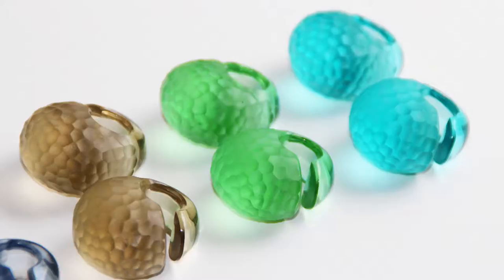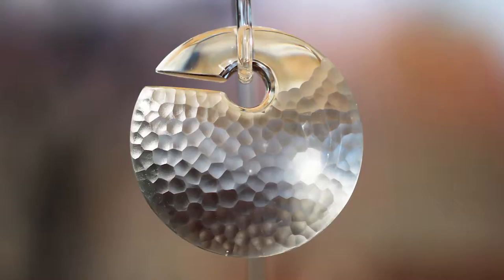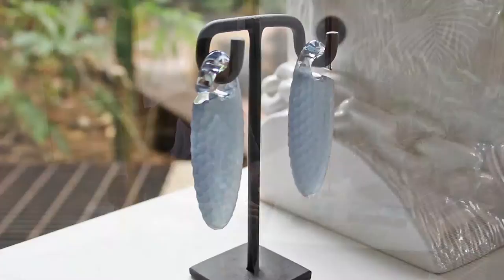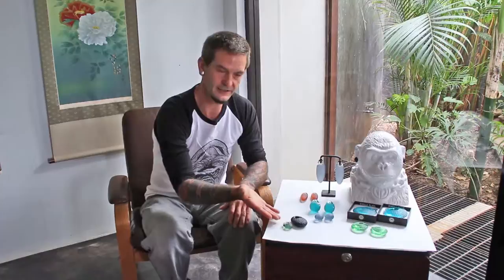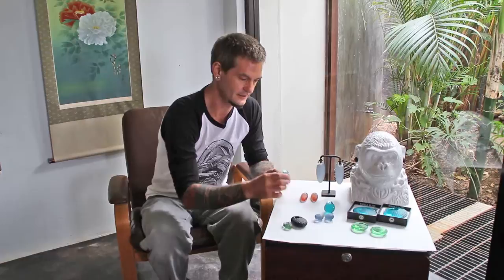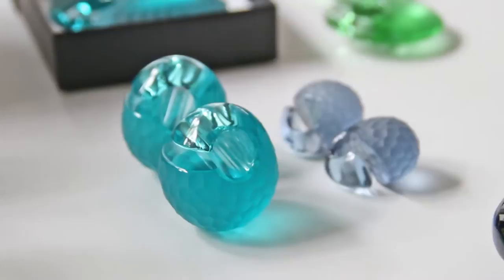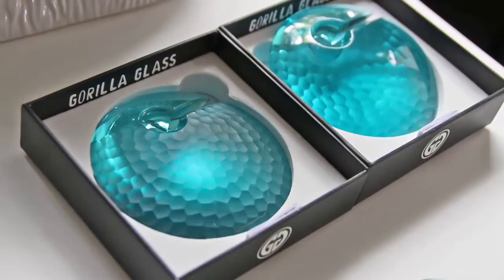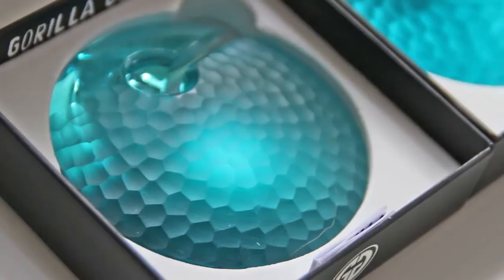Martele Weights Product Review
New review of Martele Weights! This is the last video from the first batch of reviews. We have a proper microphone ready now and we're hyped to upgrade the audio, video and to keep doing these !

You can look at the colors, sizes, weights, lengths and everything else about the pieces shown, here: